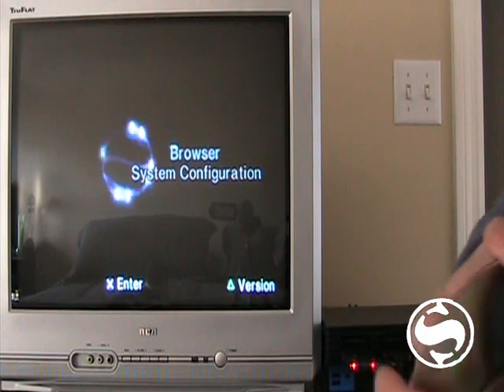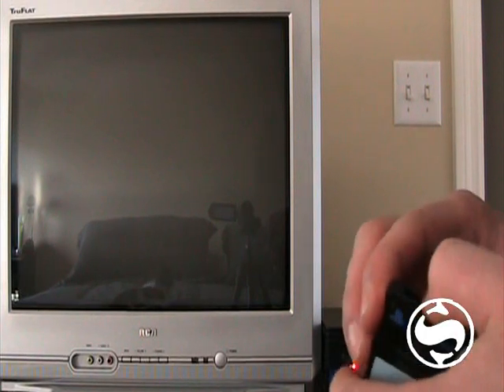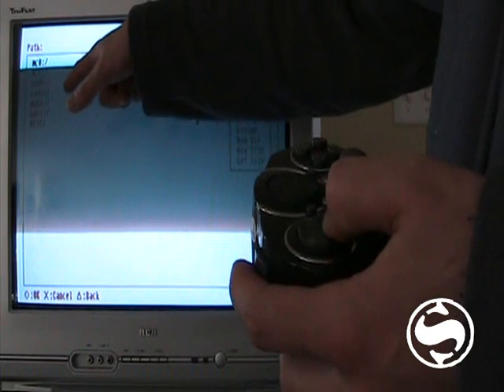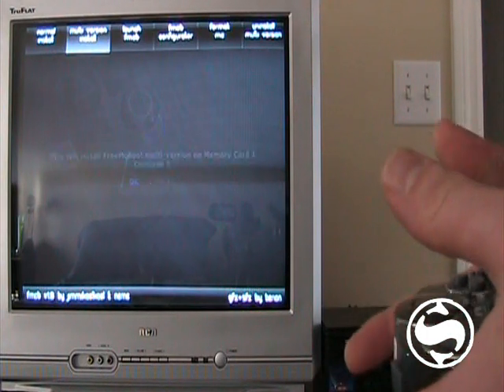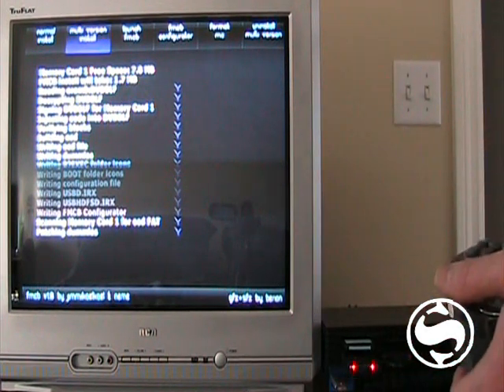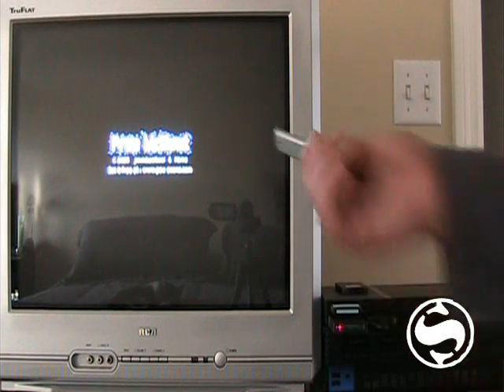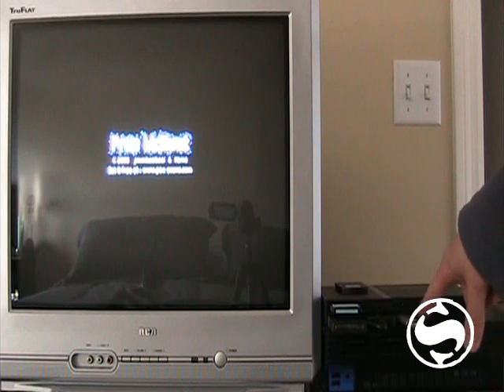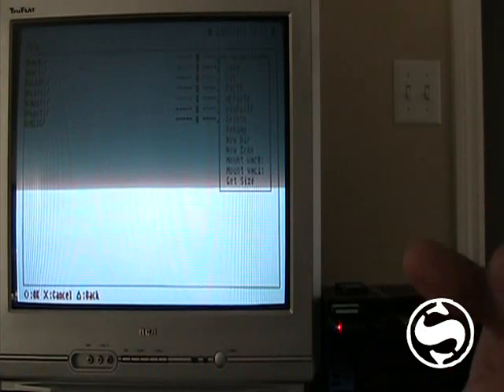How to Install Free McBoot on PS2 Memory Card: Step-by-Step Tutorial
Learn how to create a bootable memory card for the PlayStation 2 using the Free McBoot method in this step-by-step tutorial. This video walks you through the process of using a modded PS2, the ULaunchELF tool, and Free McBoot to transform a standard memory card into a versatile tool for running homebrew applications and more.

- A modded PlayStation 2
- A blank 8MB PlayStation 2 memory card
- A USB stick

- How to burn ULaunchELF files to a CD
- Using ULaunchELF to browse files on the PS2
- Installing Free McBoot onto a memory card
- Booting Free McBoot on an unmodded PS2
- Setting up folders for additional tools

🌟 This tutorial is perfect for anyone looking to unlock additional functionality on their PS2, including running homebrew software or emulators.

If you find this tutorial helpful, consider buying me a coffee! Support options available on my blog.

I’d love to hear your thoughts or help with any questions you have!